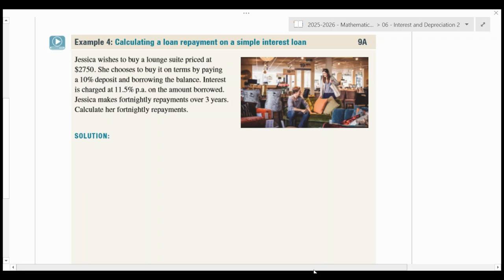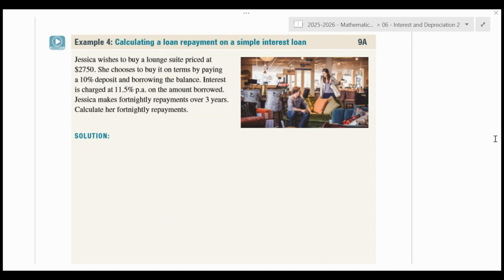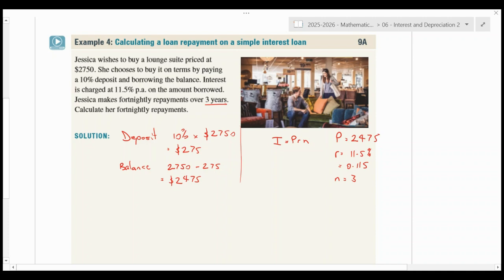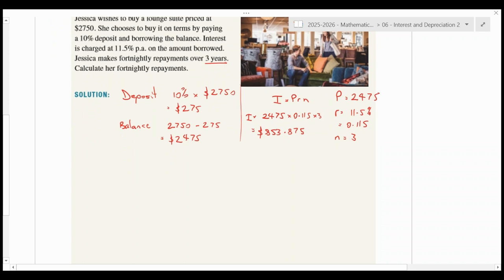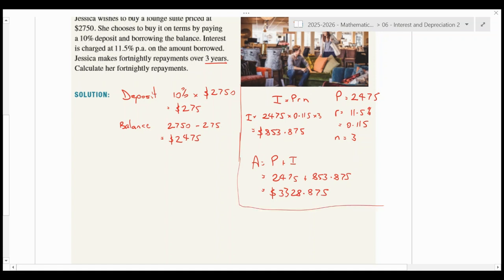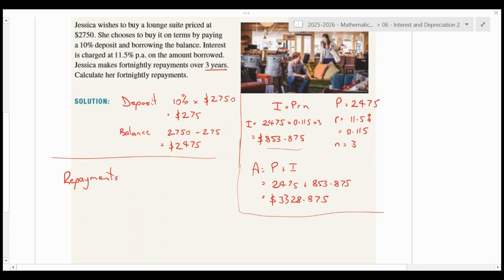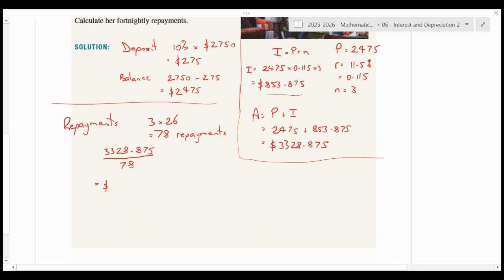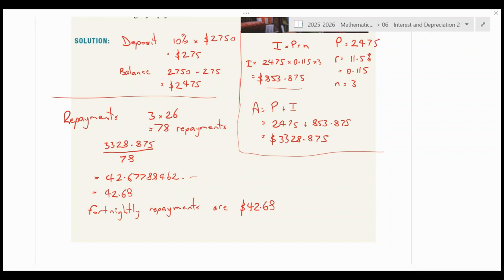Interest and Depreciation Eg 04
Calculating a loan repayment on a simple interest loan